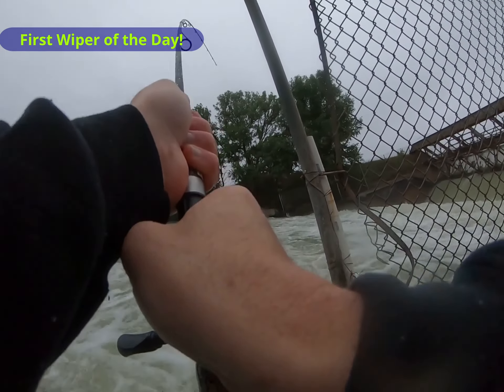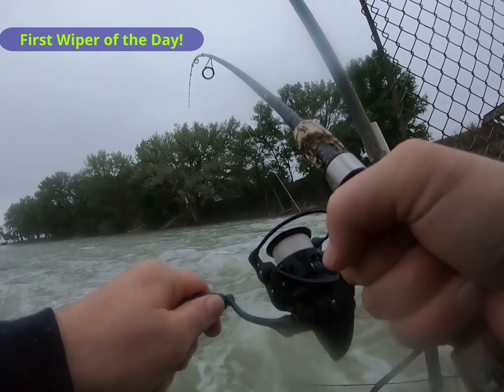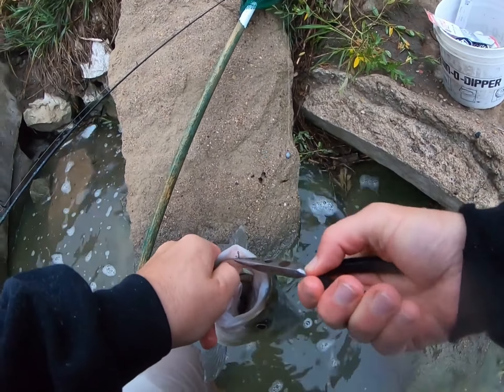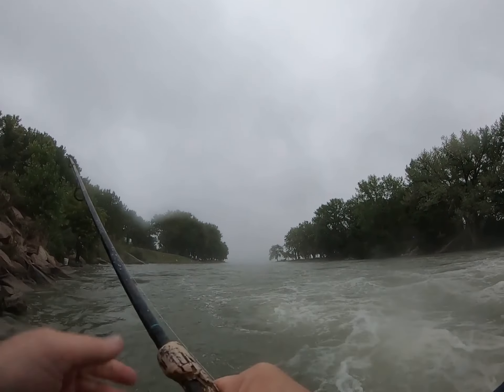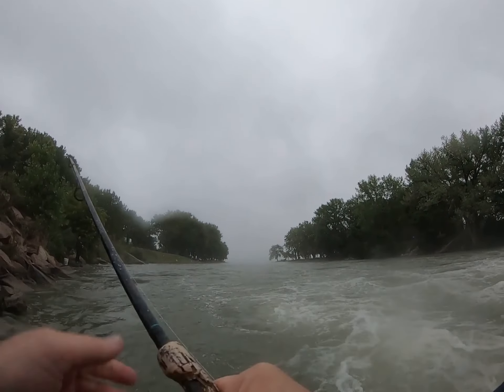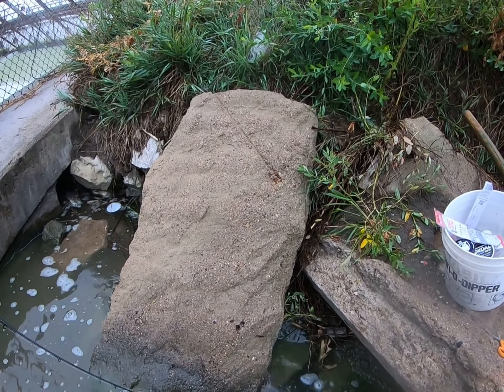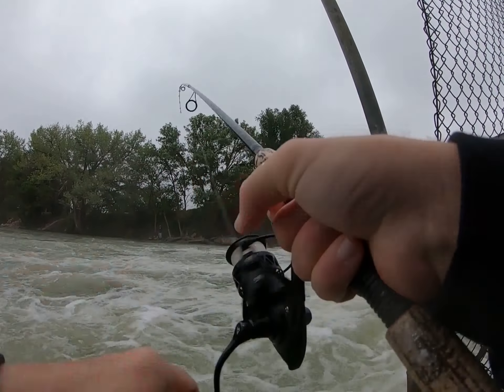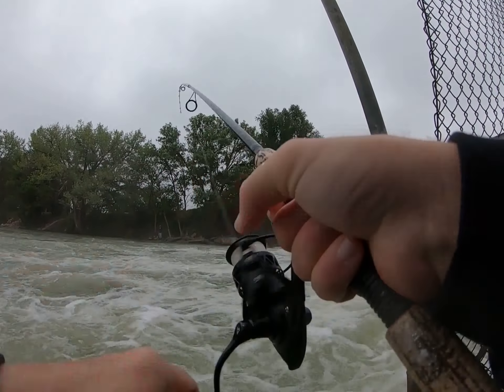Fishing Wipers and Flathead at Johnson Lake Spillway on August 16, 2022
August 16, 2022:  Fishing at Johnson Lake Inlet just south of Lexington Nebraska.   The Shad were there very early this morning, much earlier than usual which is usually indicative that there may be fish there already feeding or getting ready to feed.

Just minutes after dropping a shad with egg sinker down in the fast water a flathead hit.  Surprisingly that was the only flathead caught, although I only fished for about 3 hours.

I caught a few wipers and a couple were decent wipers.   Jim, my fishing buddy of 18 straight years now weighed and measured one that was just like mine and it was 25 1/4.

I lost 3 good ones that felt pretty heavy.  One straightened out a tiny #10 hook, which is rare.  Another broke the hook liter.  And another just broke my line.  That was frustrating because I could tell these were at least in the 8lb range from experience.

I am considering going back to #6 hooks and I need to put new line but will do that for next week and just cut about 10 to 15 yards off tomorrow morning (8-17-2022) when I go.